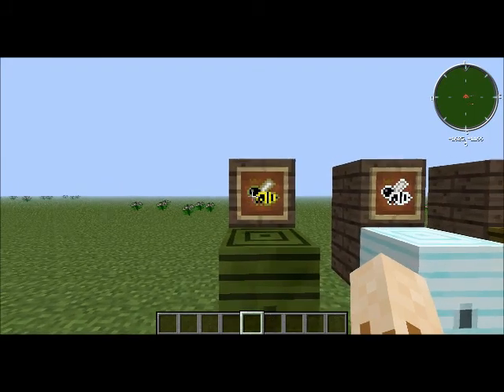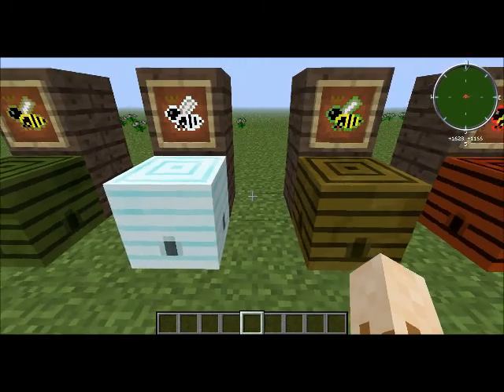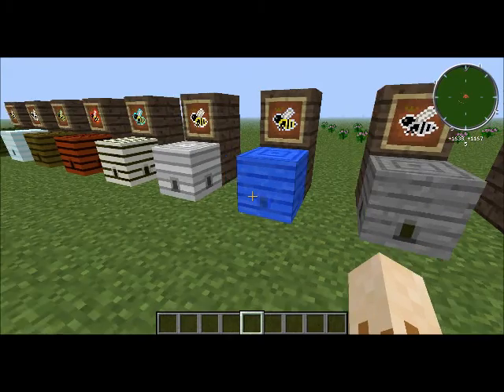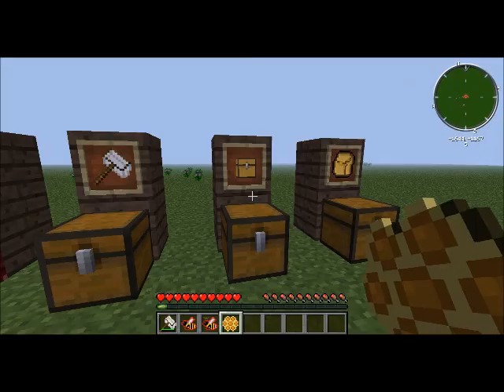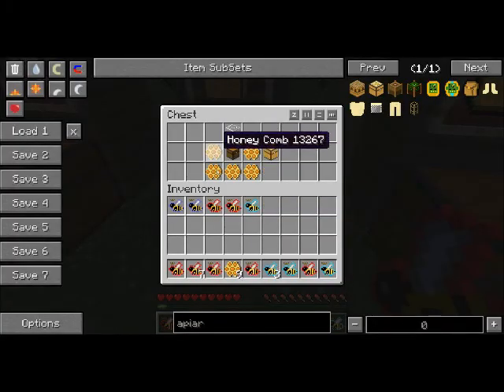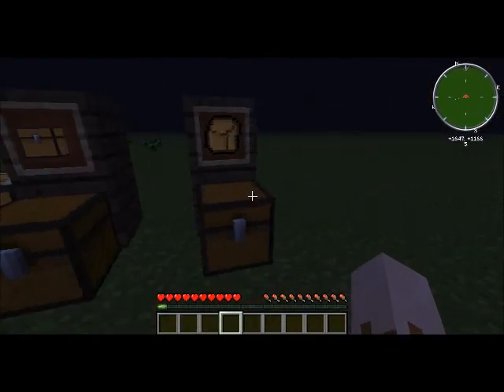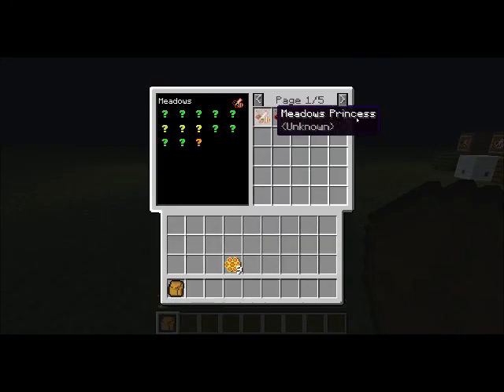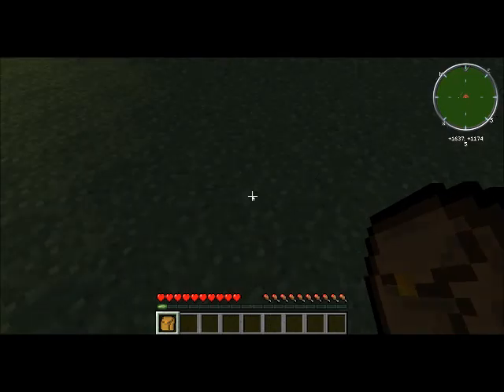Bees tutorial 1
This is a tutorial for the forestry and extrabees mods in which I cover the basics, getting bees and storing them. Sound may be a little quiet.